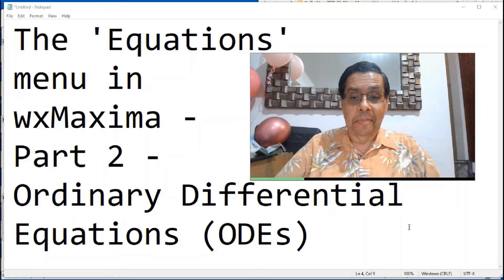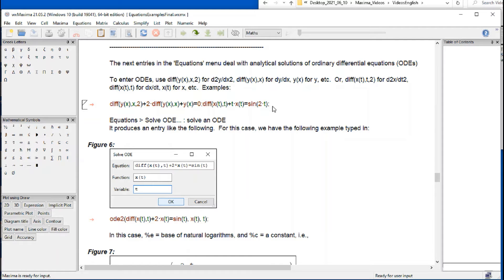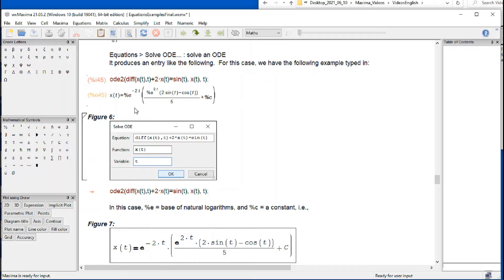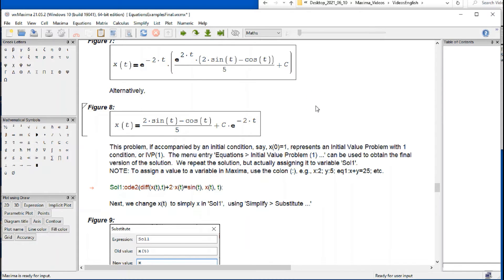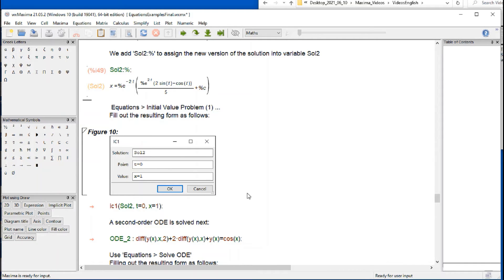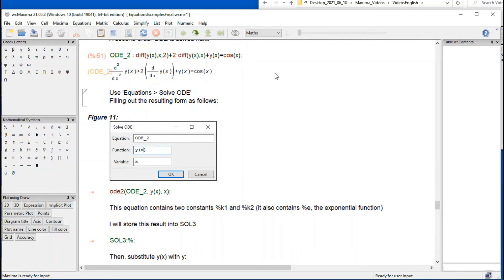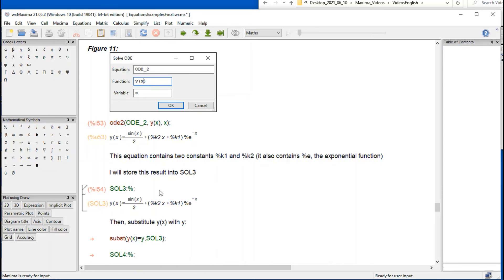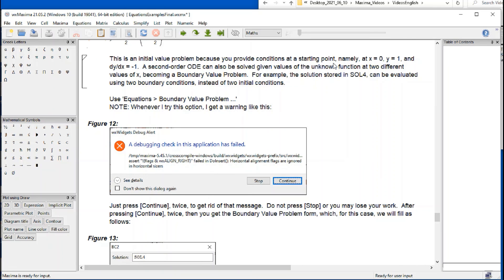9.9 The Equations Menu in wxMaxima (ODEs) - Part 2.1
Continuing with commands in the 'Equations' menu in the wxMaxima interface for Maxima, we switch to problems involving the solution of Ordinary Differential Equations (ODEs).  Herein we presents examples of analytical (non-numerical) general solutions for first- and second-order ordinary differential equations (ODEs), adding initial conditions for first- and second-order solutions to ODEs (the Initial Value problem).